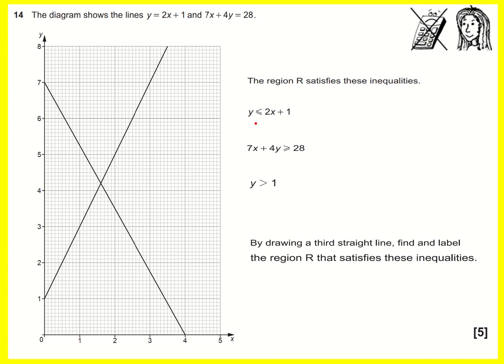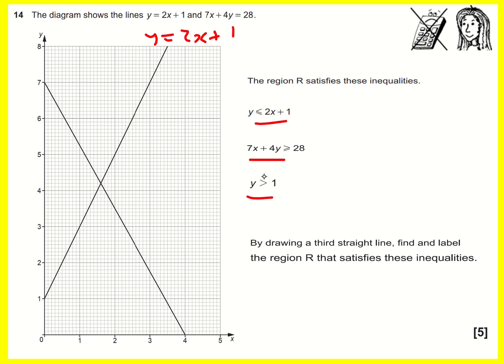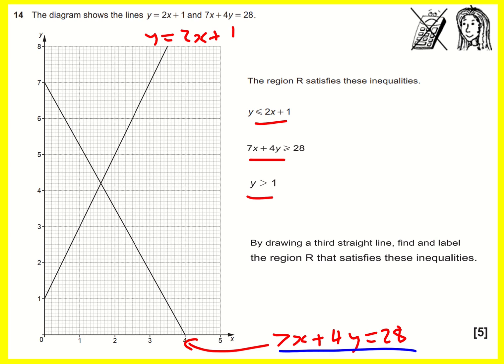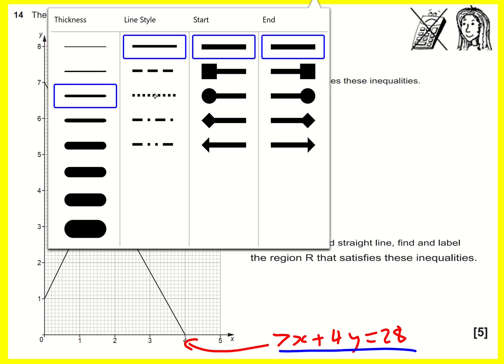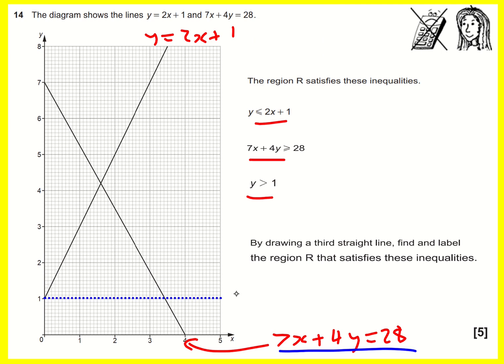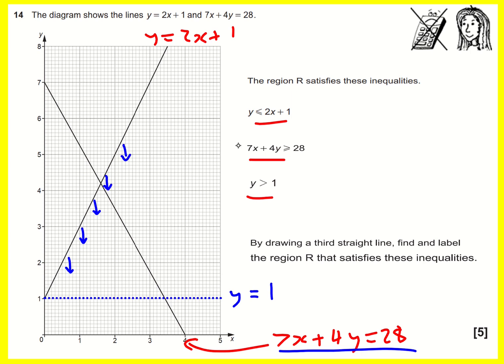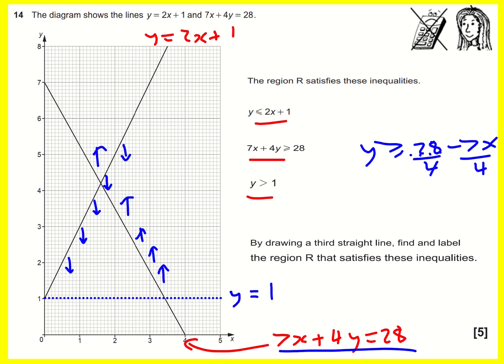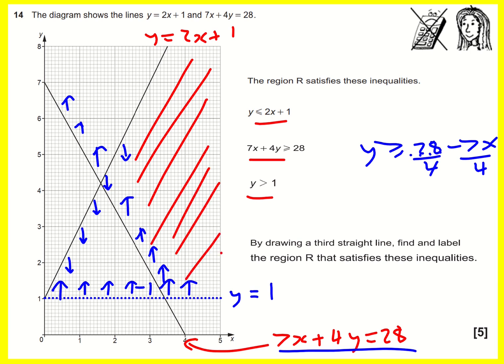GCSE OCR Nov 2018 5H q14 inequality regions (Maths: higher tier past paper)